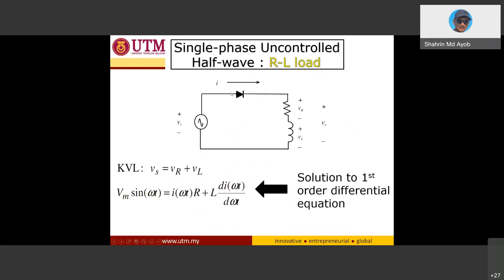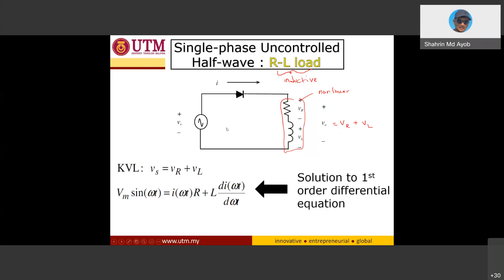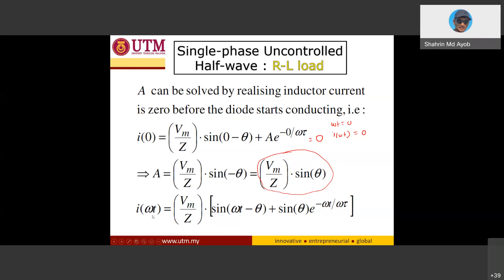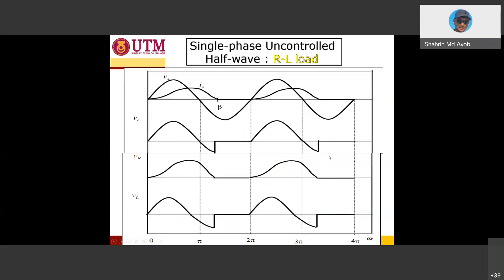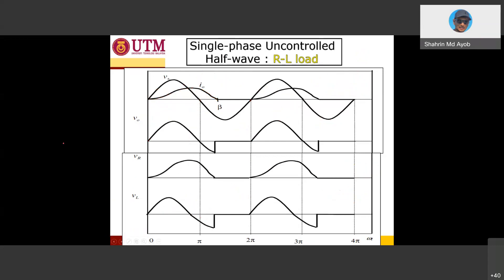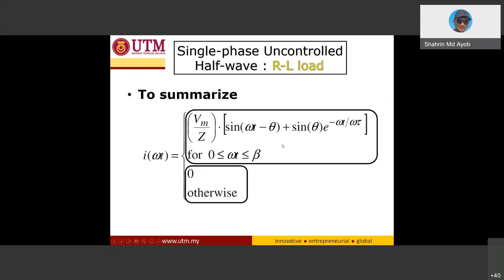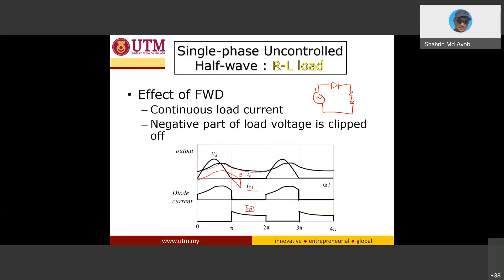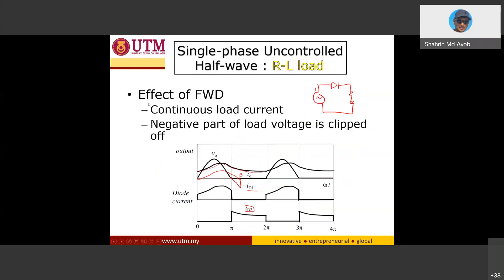SEEE4433 Thursday Week 3 20220407